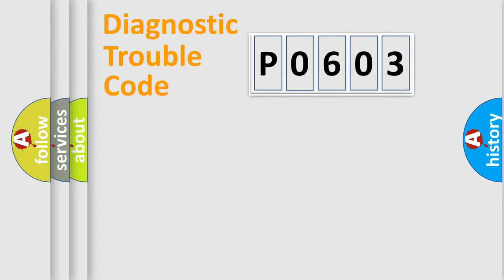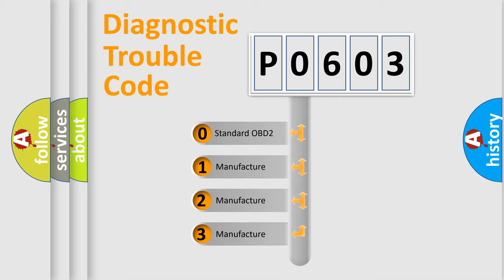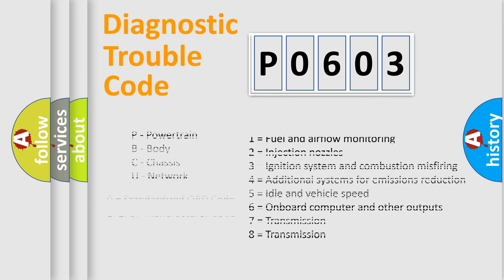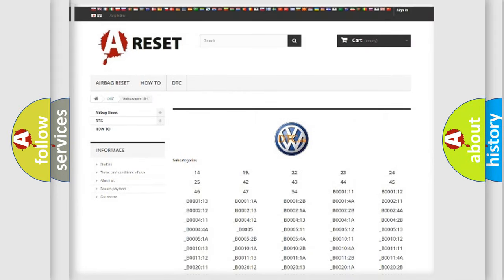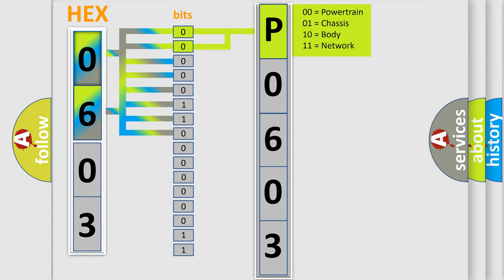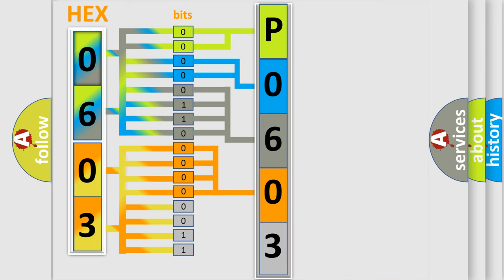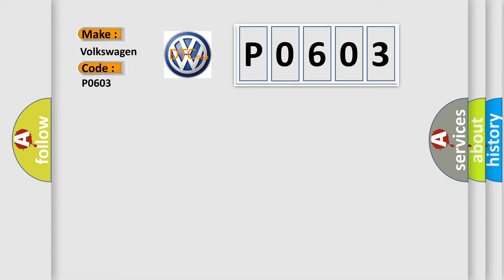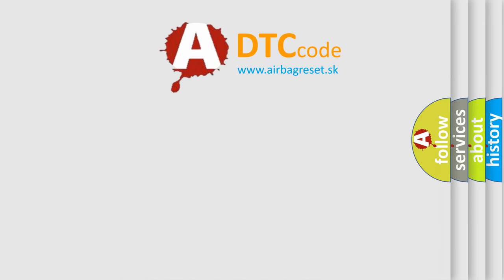DTC Volkswagen P0603 Short Explanation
Contents:
0:21 Basic DTC analysis according to OBD2 protocol standard.
1:48 Insight into programming
2:58 A diagnostically understandable description of the Diagnostic Trouble Code
3:05 Basic error definition

Make:
Volkswagen
Code:
P0603
Definition:
No Body Bus Message
Cause: